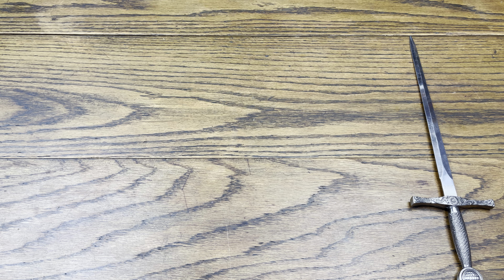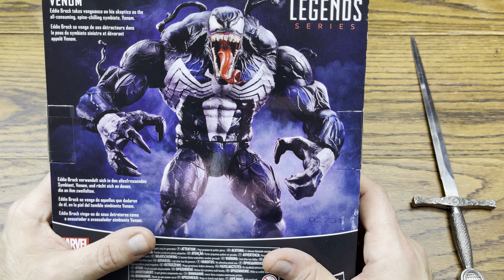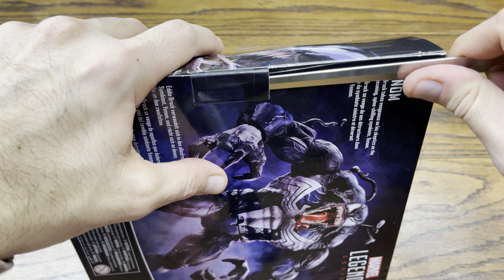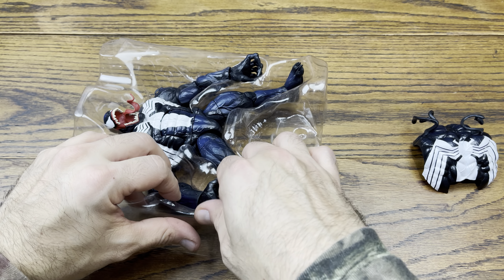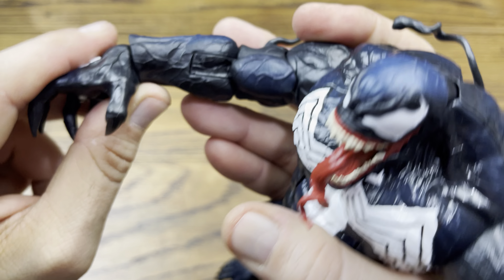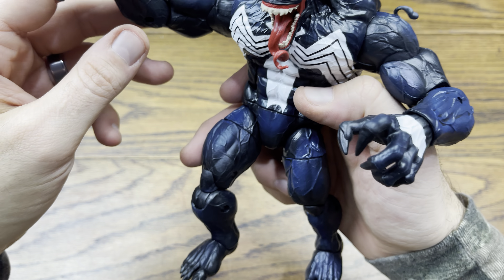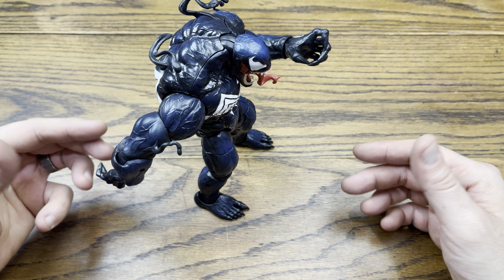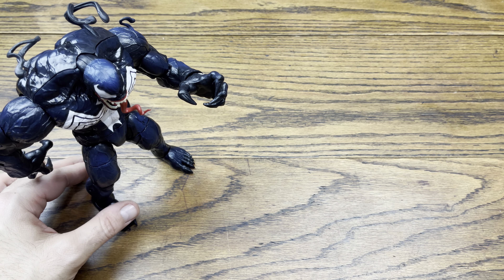MARVEL LEGENDS COMIC VENOM DELUXE FIGURE